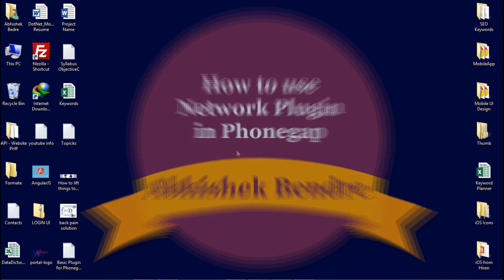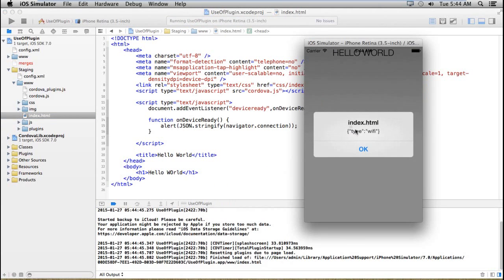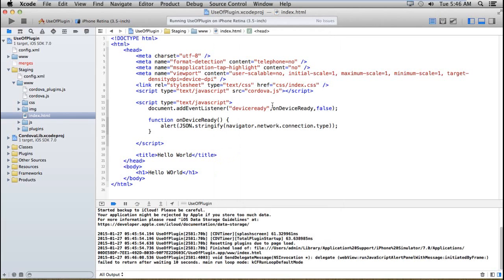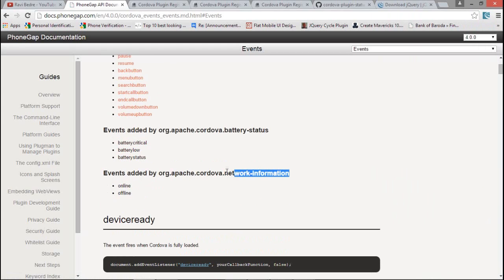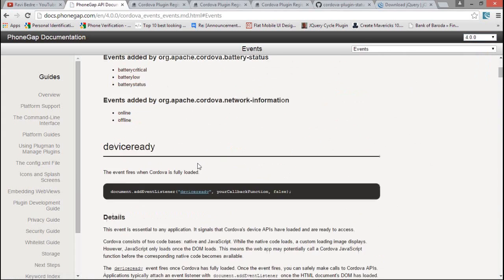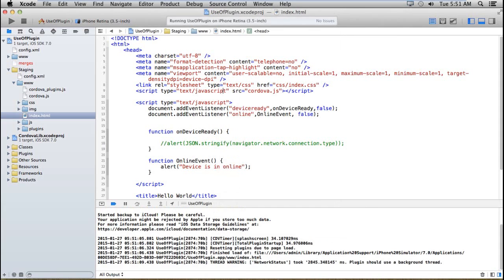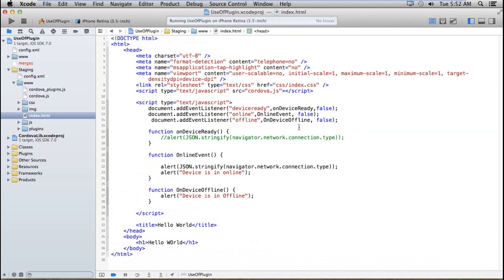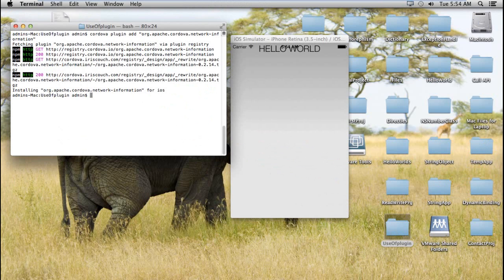Free Phonegap Tutorial for iOS & Android Tutorial 25 - Use Network Plugin in Phonegap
Hey Guies,

How to find Address of Each Contact Listed in iOS and Android using Phonegap

Thanks
ABhishek